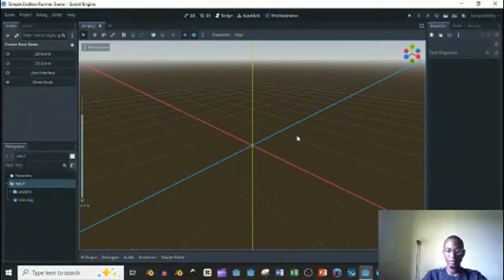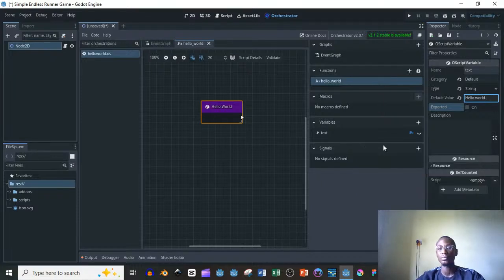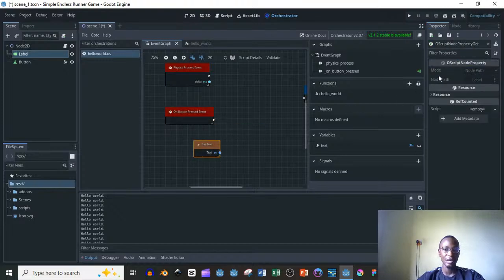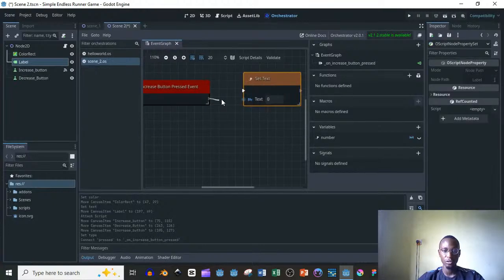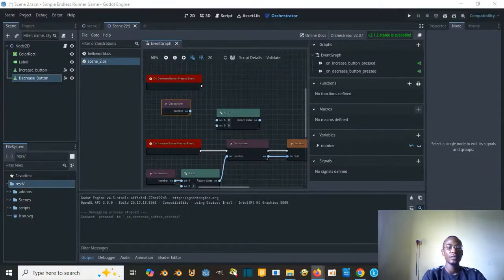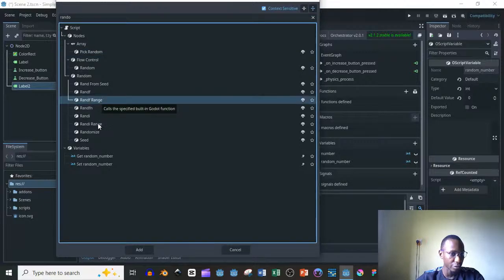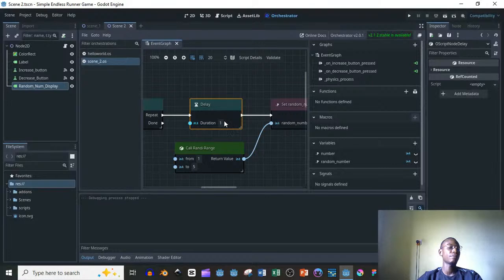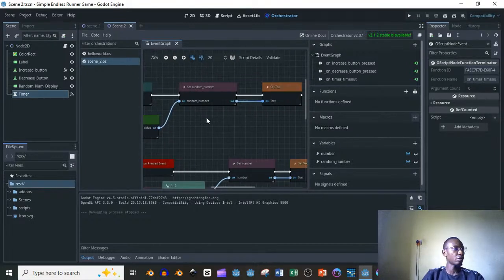Godot 4 Visual Scripting Basics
This is a live video for Godot 4 visual scripting beginners. We will explore the orchestrator interface, variables,  functions Button click, text display, random number generation. and many more.